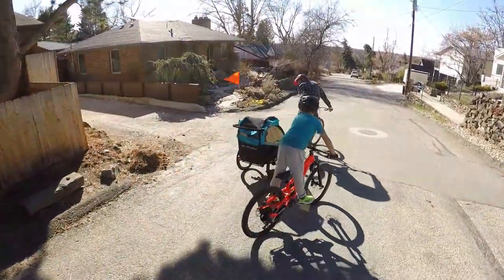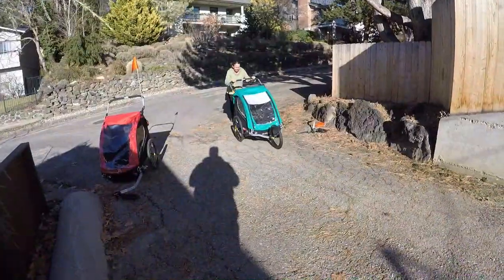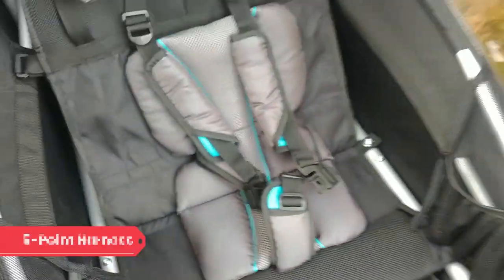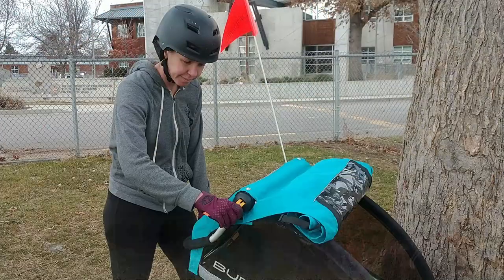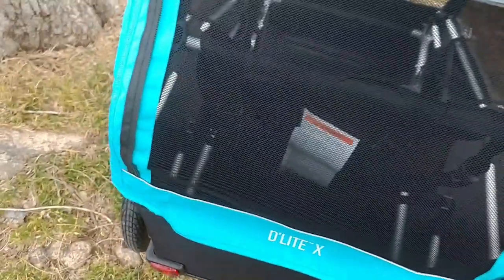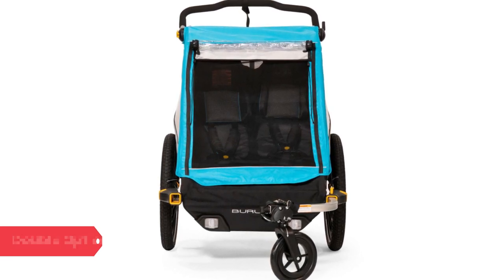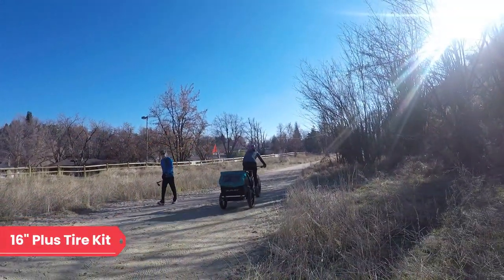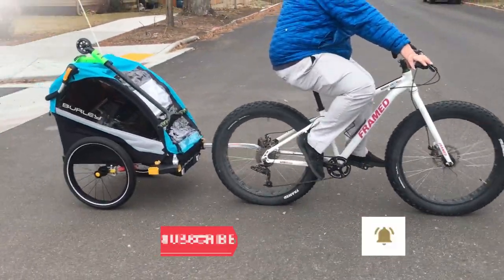Burley D Lite X Multi-Sport Trailer Review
Outdoorsy families want to do it all: bike, run, walk, ski.  You pride yourself in taking the kids along for adventures, and the Burley D'Lite X can help you do just that.

In this video, we'll show you all the features of the Burley D'Lite X and why it's the multi sport trailer that we'd recommend for the vast majority of our biking, skiing, adventure loving friends.  It's not (quite) as expensive as other multi-sport trailers, but offers nearly everything MOST families would need.